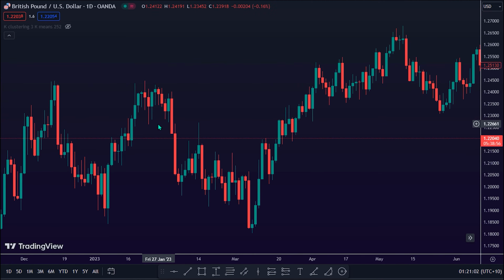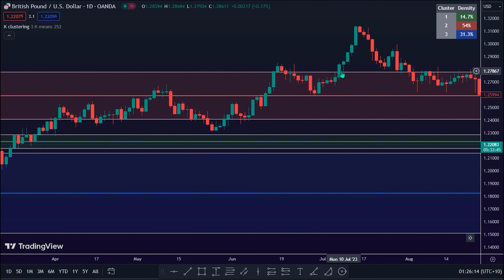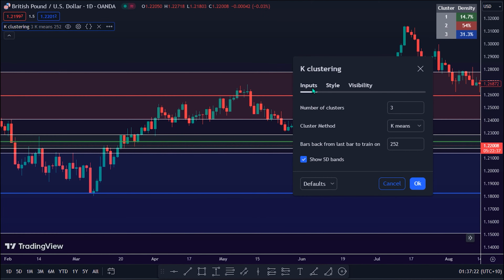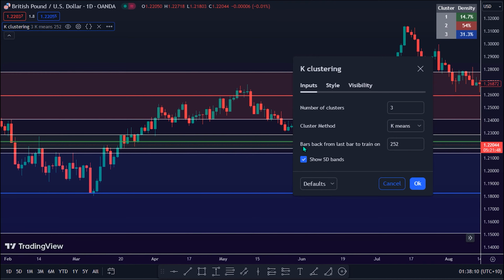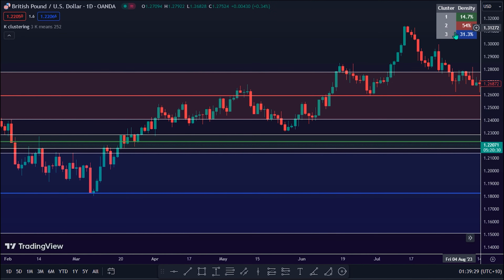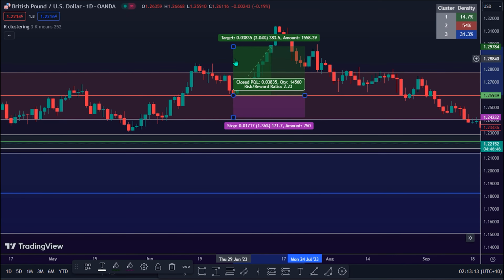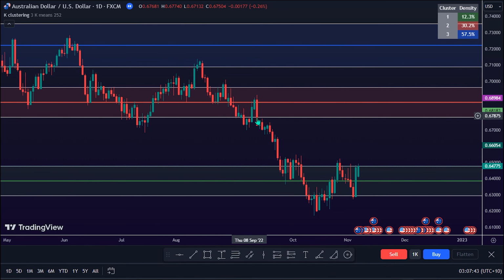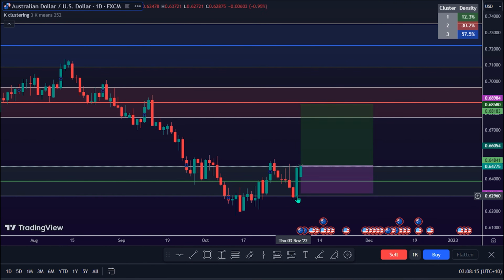Support & Resistance AI K-Means Trading Indicator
FXDailyReport.com - Support & Resistance AI K-Means Trading Indicator